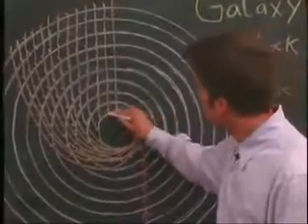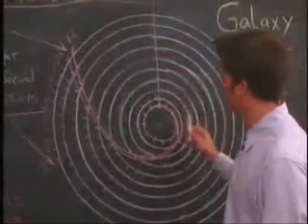The Secret NASA Evidence on UFO Technology - 2-4.avi